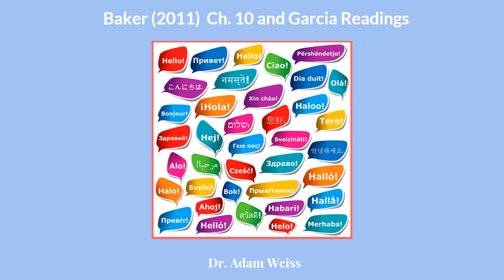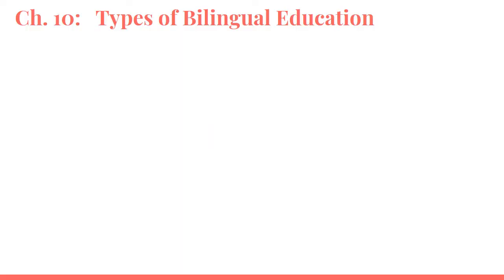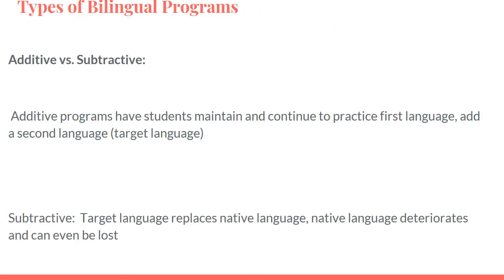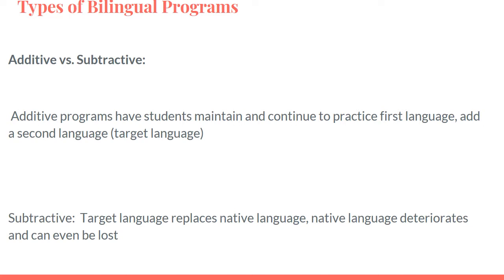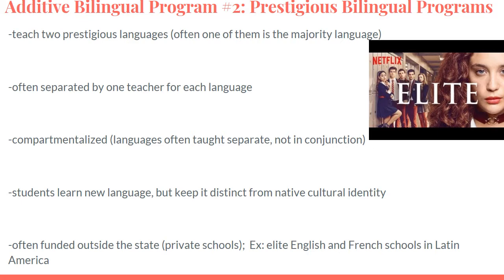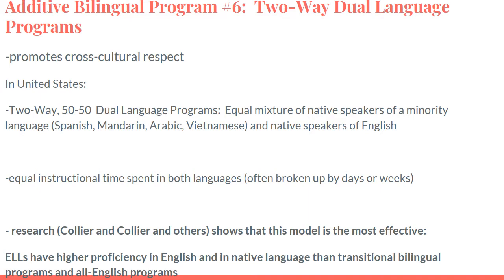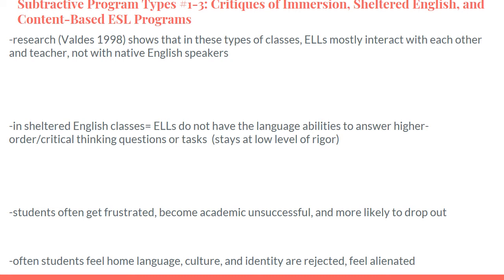Baker Ch 10 and Garcia Readings 3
Baker, Colin. (2011). ​Foundations of Bilingual Education and Bilingualism​ (5​th​ ed.). Toronto,
Canada: Multilingual Matters.

and

Garcia, Ofelia (2009). Bilingual Education in the 21st Century: A Global Perspective. p.123-136; 185-195. West Sussex, U.K.: Wiley-Blackwell.